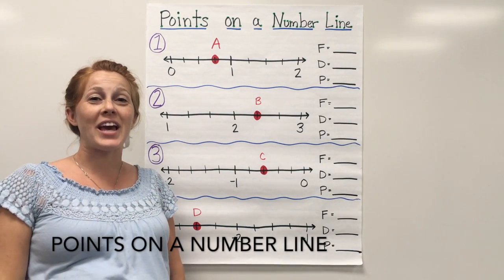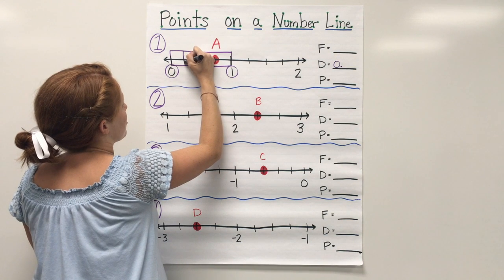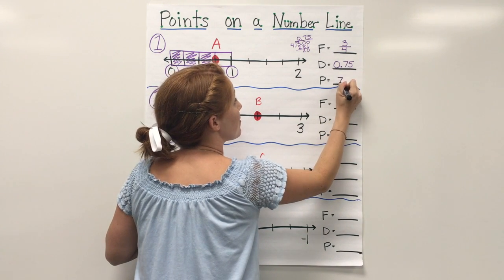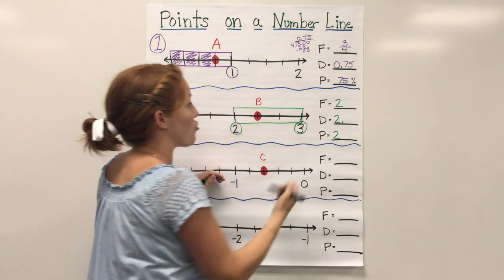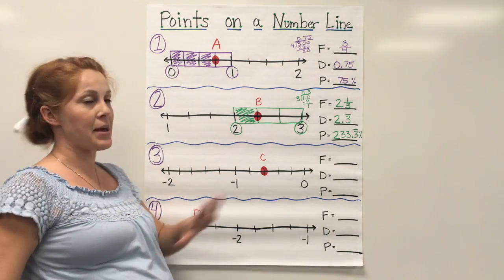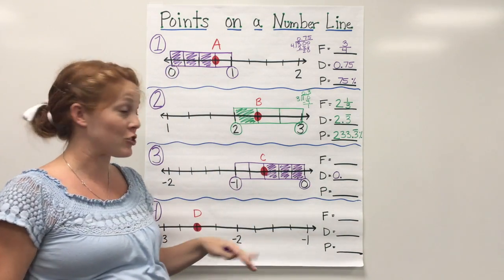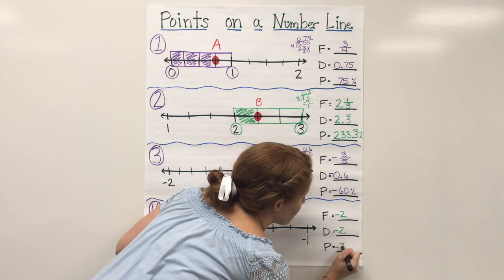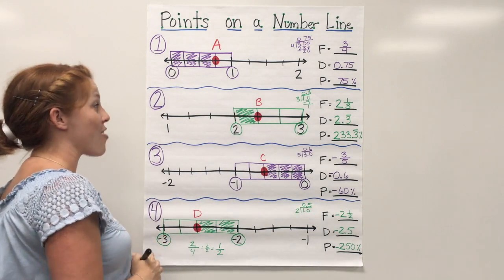Points on a Number Line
This video is about Points on a Number Line